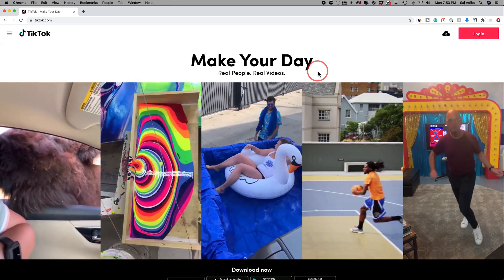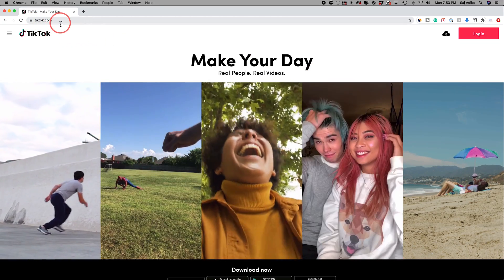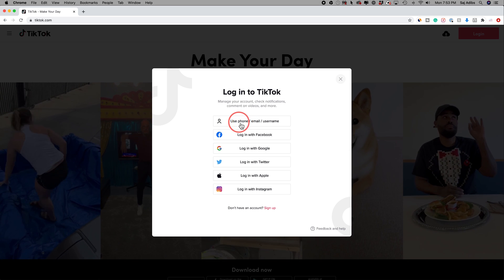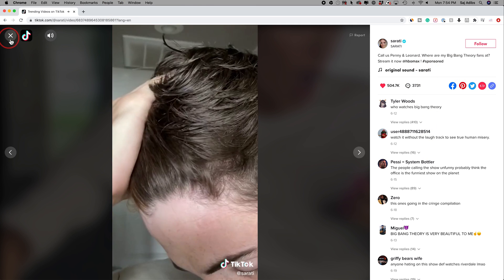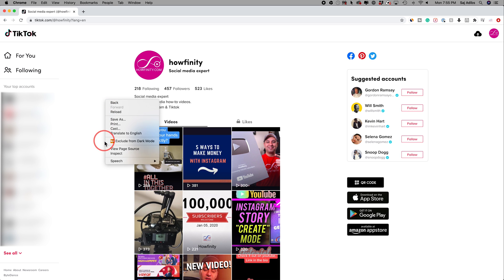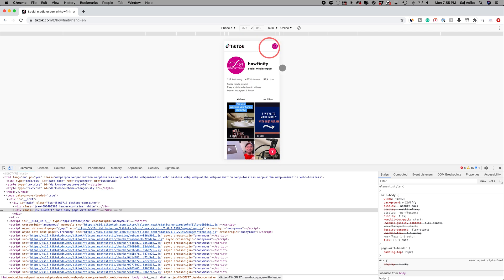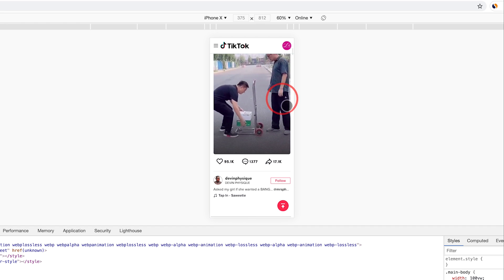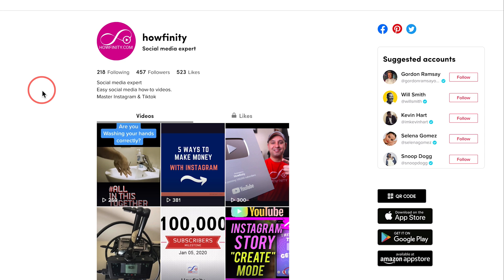How to Get TikTok on Your Computer (Mac or PC)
Want to get TikTok on your computer?

Tiktok.com now allows you to have the TikTok app experience on your computer (Mac or PC).  The nice thing about it is you don't have to download on Install TikTok on PC or Mac.

Simply go to TikTok.com, login to your account using the same information you use on the mobile app and you have TikTok on your computer.
If you want to make it look like the mobile app, right-click on your window and select inspect.

With the inspector tool, you can choose a device like the iPhone and it will resize the window for you.

This is a much better experience of having to download and Install TikTok on your PC laptop or desktop.